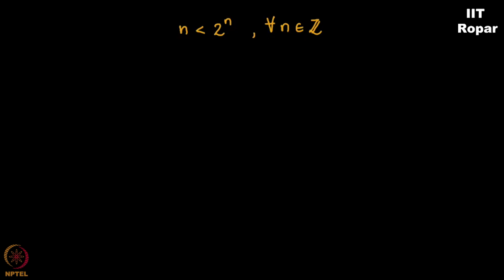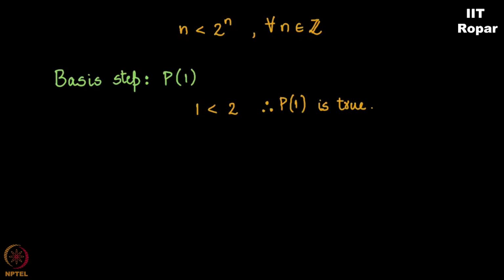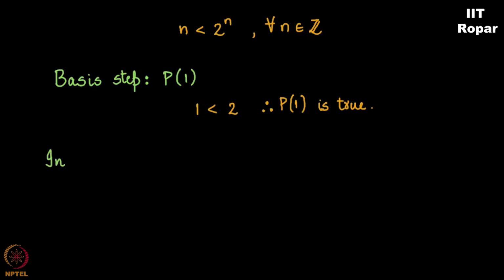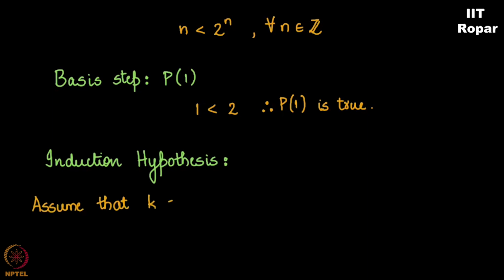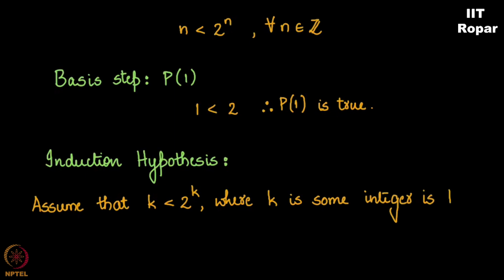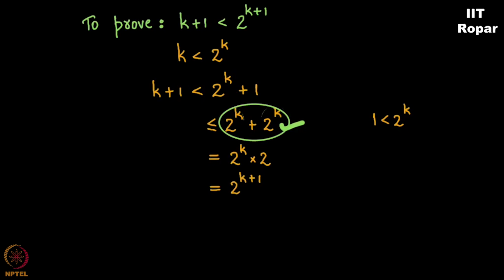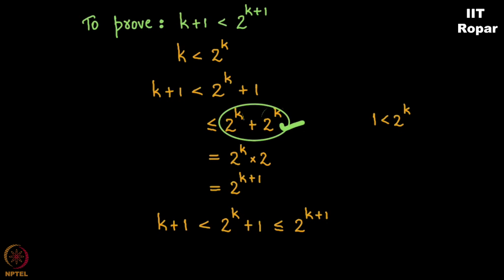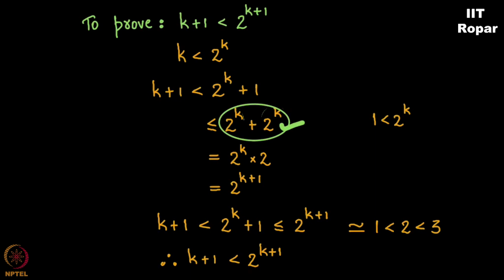MI - Inequality 1 (solution)